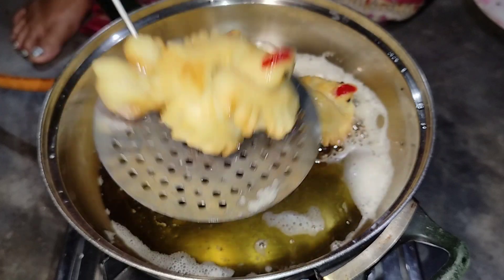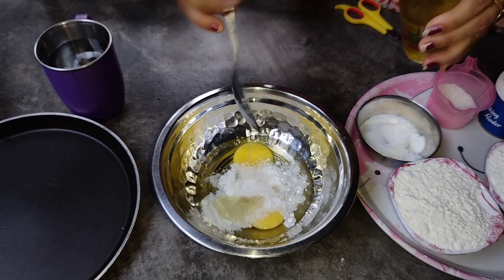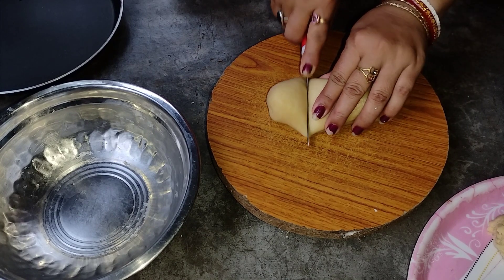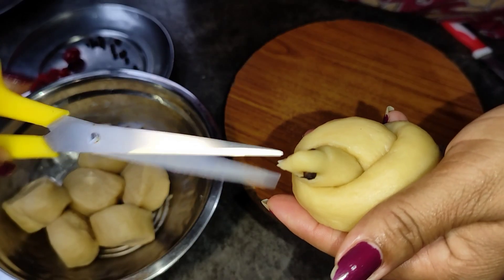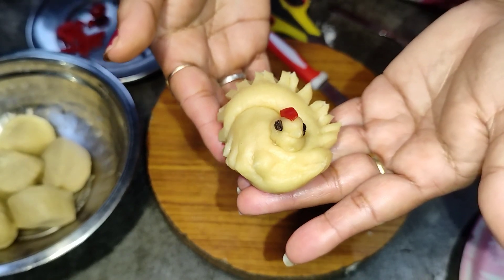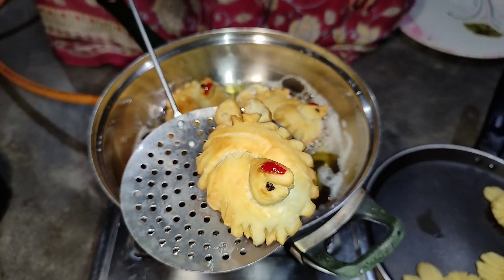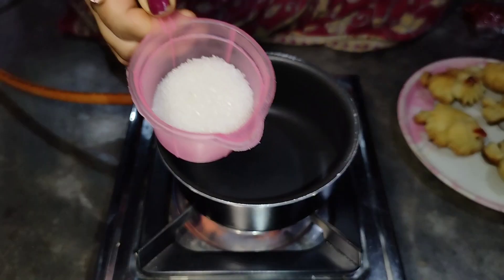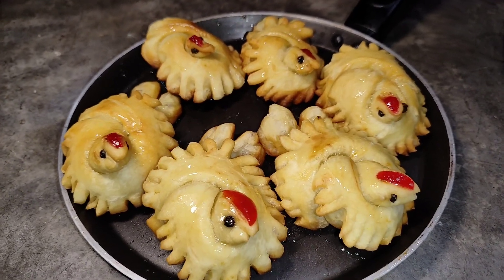Sweet Bun | How To Make Bird Shaped Buns | মিঠা চৰাই | Bun Recipe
আজি মই আপুনলোকলৈ লৈ আহিছো  চৰাইৰ দৰে দেখাত এটা মিঠা বনৰ ৰেচিপি , এই বনটো দেখাত যেনেকৈ ধুনীয়া হব খাবলৈ ও ঠিক তেনেকৈ টেষ্টি হব , মোৰ এই video টো আপোনালোকে  সম্পূৰ্ণ চালে এই বনৰ ৰেচিপি টো আপোনালোকে অতি সহজতে ঘৰতে বনাই খাব পাৰিব , এই বনৰ ৰেচিপি টো আজি মই কেবল কেইটামান  উপকৰনেৰ বনাই দেখুওৱাম । আশা কৰোঁ আপোনালোকৰ এই ৰেচিপি টো চাই ভাল লাগিব .

Video টো ভাল লাগিলে Video টো LIKE আৰু
আপোনালোকে মোৰ পৰা এনেকৈ ৰেচিপি সমূহ পাই থাকে.

{1} : Sweet Bun
{2} : Bun Recipe
{3} : মিঠা চৰাই
{4} : Mithi bun ki recipe
{5} : Handmade Sweet Bird Buns
{6} : How To Make Bird Shaped Buns